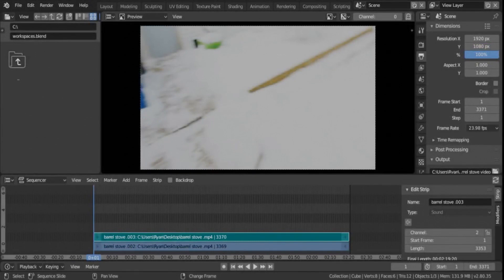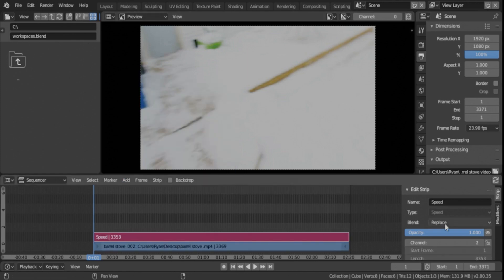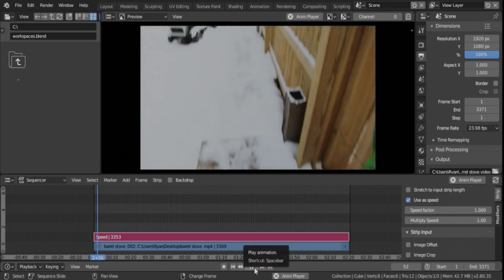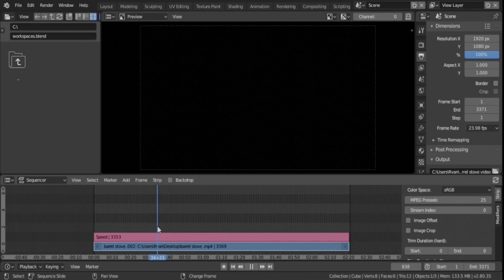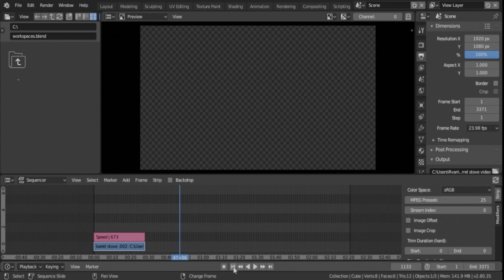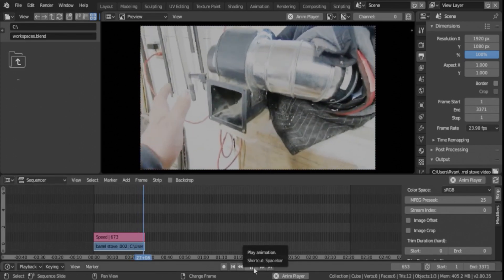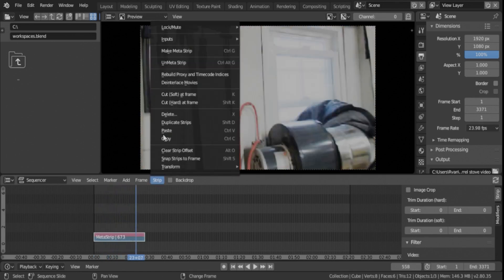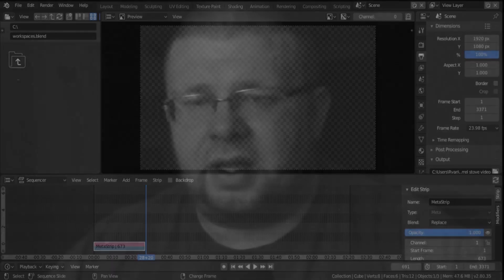Blender 2.8 Video Editing - Video Speed / Time Lapse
In this Blender video editing tutorial we will be looking at video speed control in Blender 2.8. Learn how to time lapse video in Blender easily and efficiently.

We are continuing and revamping our blender video editing tutorial series. The reboot comes on the heels of the release of Blender 2.8. With new functionality and a new layout, some things have changed and some things have gotten better.

Credits

or YouTube Audio Archive